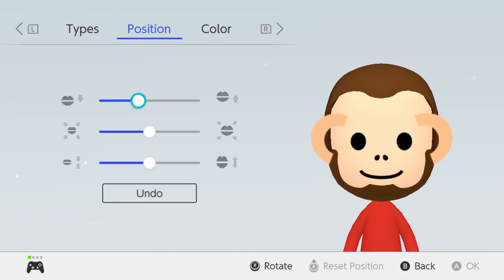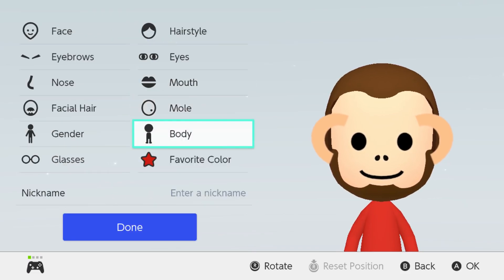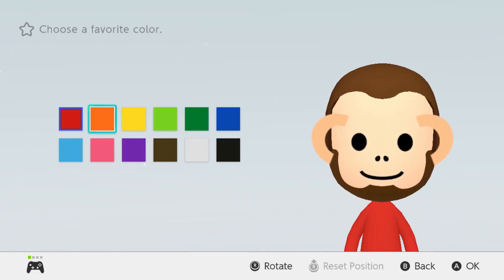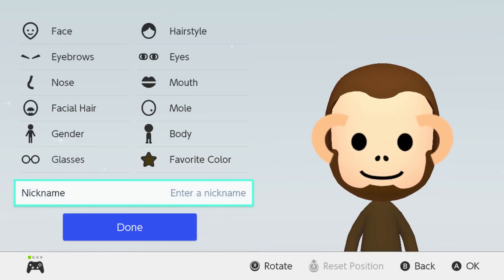How To Make A Monkey Mii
In this video I show you how to make a mii of a monkey. I hope you enjoy!